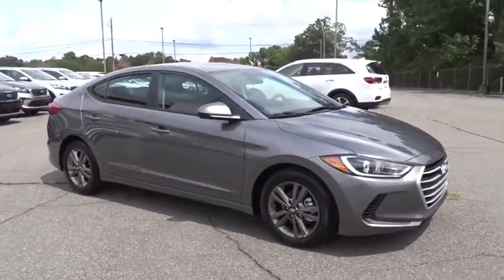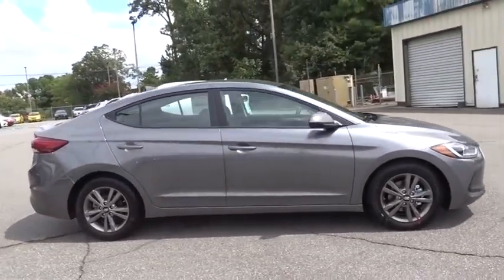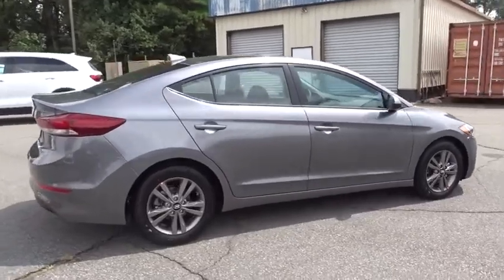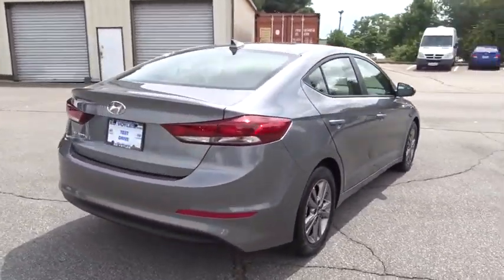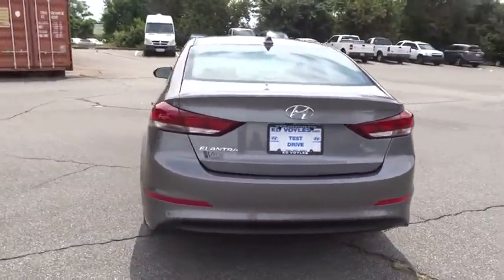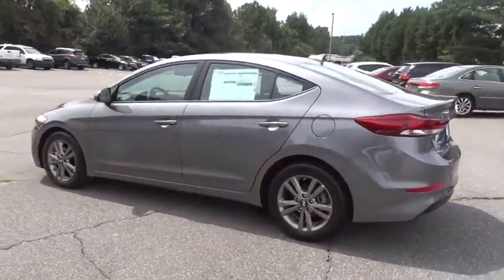2018 Hyundai Elantra Smyrna, Marrietta, Atlanta, Alpharetta, Kennesaw, GA 332477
Machine Gray New 2018 Hyundai Elantra available in Smyrna, Georgia at Ed Voyles Hyundai Kia. Servicing the Marrietta, Atlanta, Alpharetta, Kennesaw, GA area.

CARGO PACKAGE  -inc: Reversible Cargo Tray  Cargo Net  Trunk Hooks,BLACK  CLOTH SEAT TRIM,MACHINE GRAY,CARPETED FLOOR MATS,Front Wheel Drive,Power Steering,ABS,4-Wheel Disc Brakes,Brake Assist,Aluminum Wheels,Tires - Front Performance,Tires - Rear Performance,Temporary Spare Tire,Heated Mirrors,Power Mirror(s),Rear Defrost,Intermittent Wipers,Variable Speed Intermittent Wipers,Daytime Running Lights,Automatic Headlights,AM/FM Stereo,Satellite Radio,MP3 Player,Bluetooth Connection,Auxiliary Audio Input,HD Radio,Smart Device Integration,Steering Wheel Audio Controls,Bucket Seats,Pass-Through Rear Seat,Rear Bench Seat,Adjustable Steering Wheel,Trip Computer,Power Windows,Keyless Entry,Power Door Locks,Remote Trunk Release,Cruise Control,A/C,Cloth Seats,Driver Vanity Mirror,Passenger Vanity Mirror,Security System,Traction Control,Stability Control,Front Side Air Bag,Blind Spot Monitor,Cross-Traffic Alert,Tire Pressure Monitor,Driver Air Bag,Passenger Air Bag,Front Head Air Bag,Rear Head Air Bag,Passenger Air Bag Sensor,Knee Air Bag,Child Safety Locks,Back-Up Camera,4-Wheel Disc Brakes w/4-Wheel ABS  Front Vented Discs  Brake Assist and Hill Hold Control,3.06 Axle Ratio,Front-Wheel Drive,Torsion Beam Rear Suspension w/Coil Springs,Electric Power-Assist Speed-Sensing Steering,60-Amp/Hr 550CCA Maintenance-Free Battery w/Run Down Protection,Engine: 2.0L DOHC 16V 4-Cylinder D-CVVT MPI,Strut Front Suspension w/Coil Springs,Gas-Pressurized Shock Absorbers,Front Anti-Roll Bar,Transmission: 6-Speed Automatic w/SHIFTRONIC -inc: drive mode select (normal  eco & sport),120 Amp Alternator,14 Gal. Fuel Tank,3924# Gvwr,Single Stainless Steel Exhaust,and Rear Cross-Traffic Alert (rcta) Rear Collision,Curtain 1st And 2nd Row Airbags,Airbag Occupancy Sensor,Dual Stage Driver And Passenger Seat-Mounted Side Airbags,Back-Up Camera,Tire Specific Low Tire Pressure Warning,Outboard Front Lap And Shoulder Safety Belts -inc: Rear Center 3 Point  Height Adjusters and Pretensioners,Dual Stage Driver And Passenger Front Airbags,Electronic Stability Control (ESC),ABS And Driveline Traction Control,Rear Child Safety Locks,Driver Knee Airbag,Blind Spot Detection (bsd) w/Lane Change Assist (lca) Blind Spot Sensor,Side Impact Beams